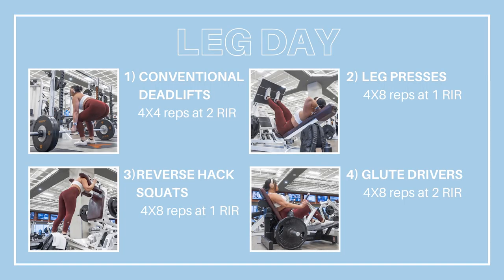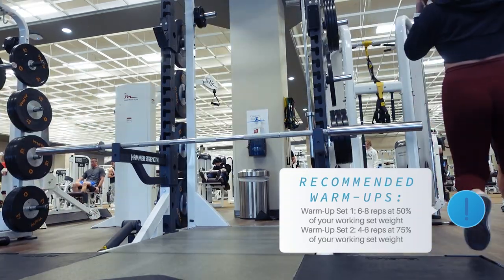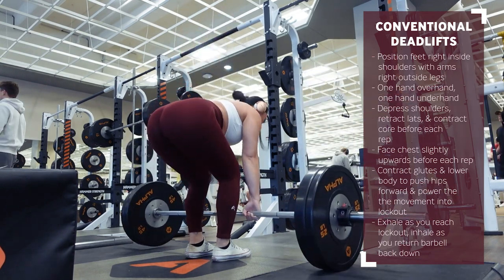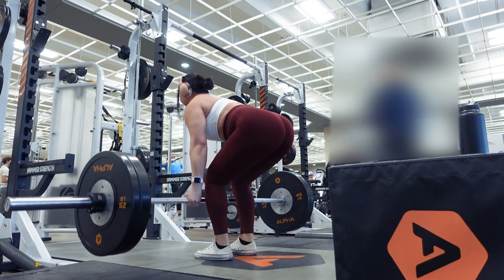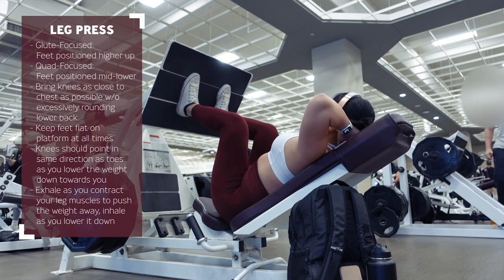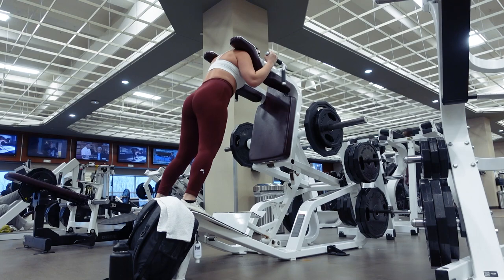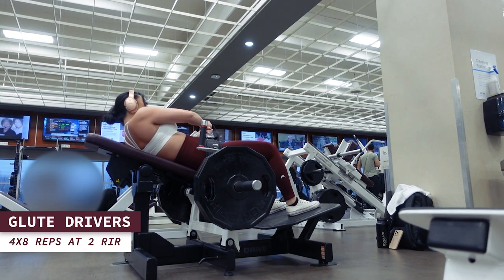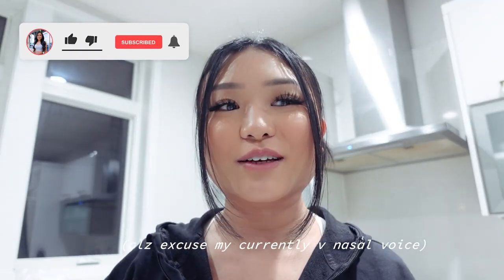SIMPLE & EFFECTIVE LEG DAY | Strength & Weight Training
Hey, besties!

Today, we'll be doing a complete leg day weight training workout at the gym focused on building strength. This workout will target our hamstrings, glutes, and quads and is perfect for those who are already fairly comfortable at the gym (intermediate-advanced).

Please see down below for the full written workout.

Of course, most importantly, never forget that your fitness goals are fueled also through your nutrition, so always remember to stay consistent with both your nutrition & training.

OUTFIT:
- Oner Active Effortless (Medium)

COMPLETE LEG DAY WORKOUT:
- Full Body Foam Rolling | 10-15 minutes
- RDLs | 2x10-12 reps
1) Conventional Deadlifts:
- 1 Warm-Up Set of 6-8 reps at 50% of your working set weight
- 1 Warm-Up Set of 4-6 reps at 75% of your working set weight
- 4 Working Sets of 4 reps at 2 RIR
2) Leg Press | 4x8 reps at 1 RIR
3) Reverse Hack Squats | 4x8 reps at 1 RIR
4) Glute Drivers | 4x8 reps at 2 RIR
5) Treadmill | 30 minutes at 10-15% incline

If you're not sure how much weight to use, I always recommend starting with the lightest weight possible, and when you can comfortably perform 12-15 reps with proper form, then increase the weight.